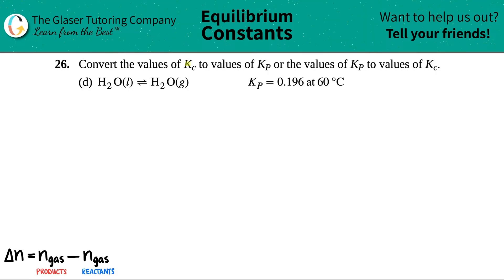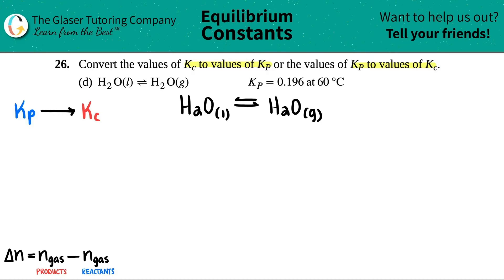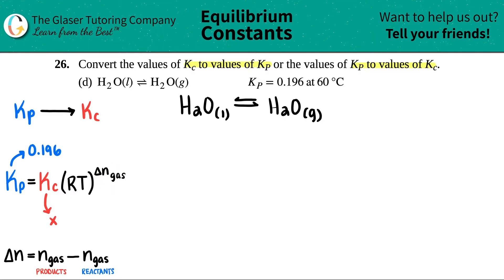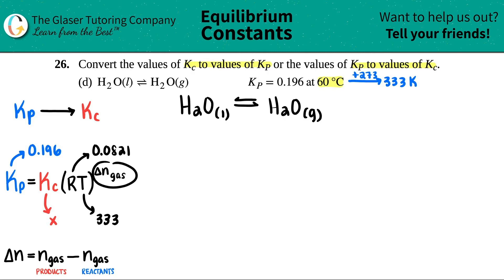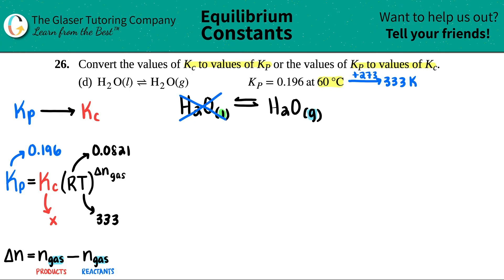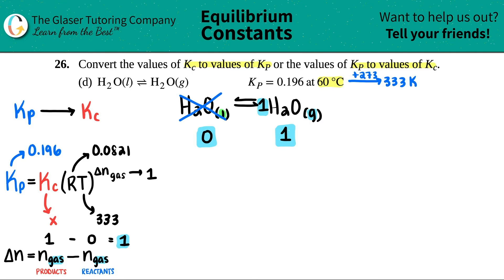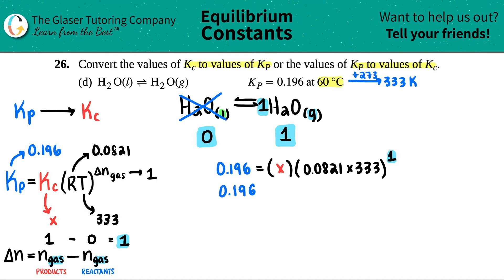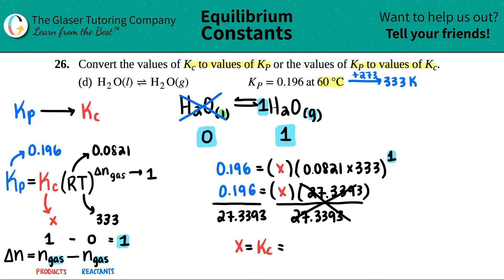13.26d | Convert the values of Kp to values of Kc: H2O(l) ⇌ H2O(g) Kp = 0.196 at 60 °C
Convert the values of Kc to values of Kp or the values of Kp to values of Kc.
(d) H2O(l) ⇌ H2O(g) Kp = 0.196 at 60 °C